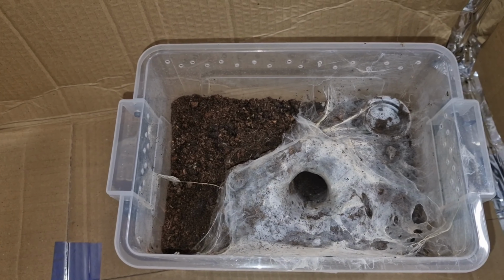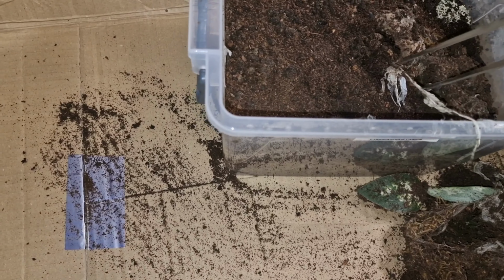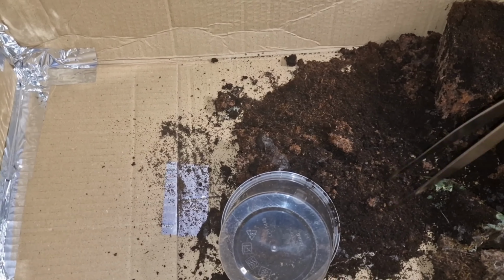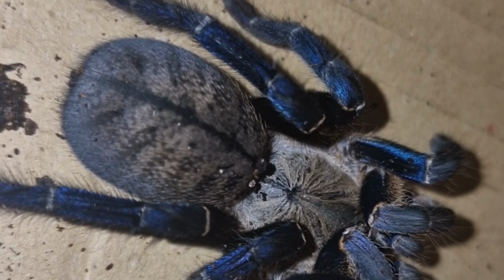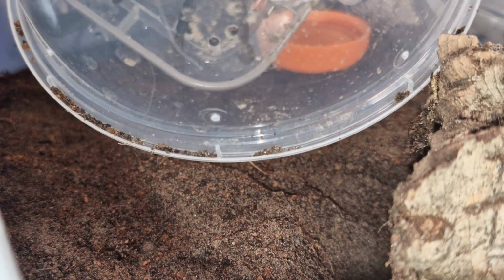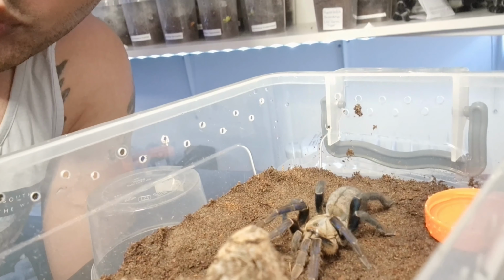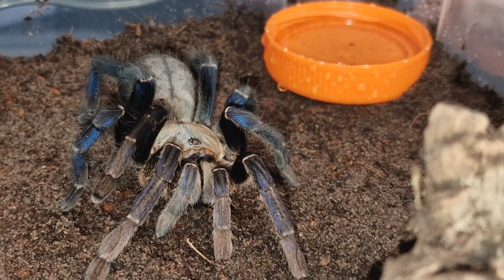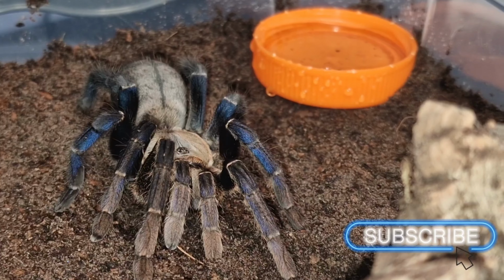Cyriopagopus lividus the colbalt blue tarantula rehouse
A look at my colbalt blur female tarantula  that we don't see that often and a quick rehouse